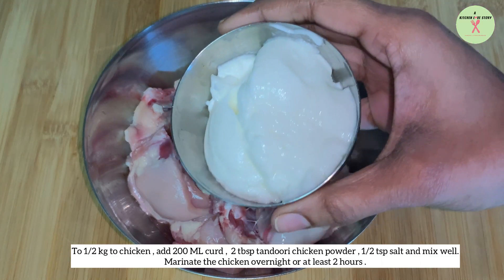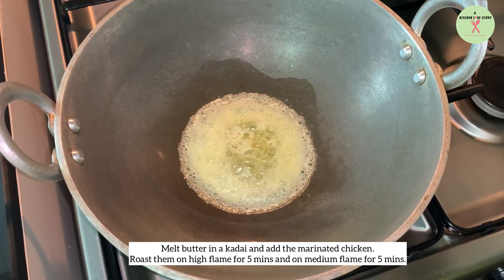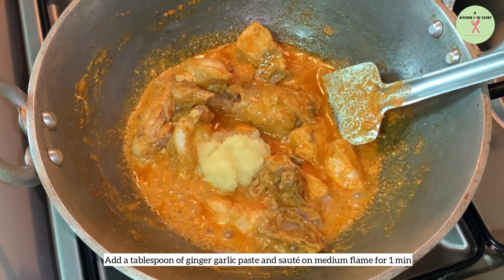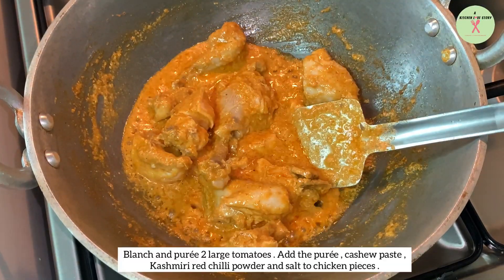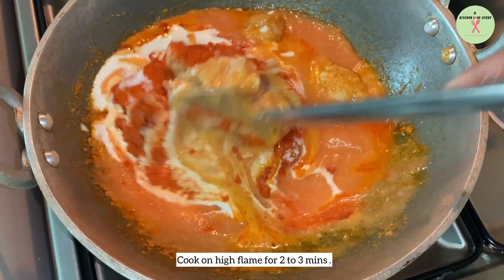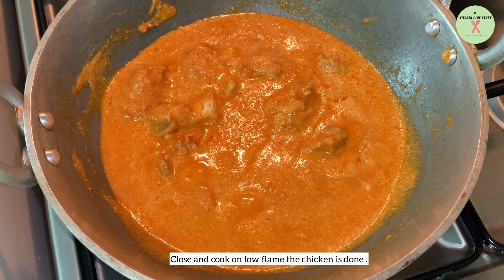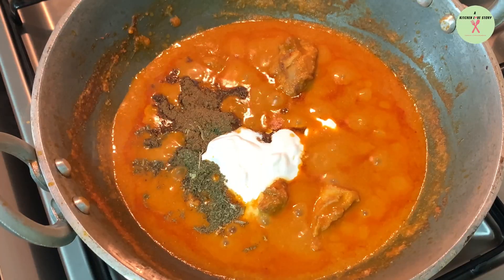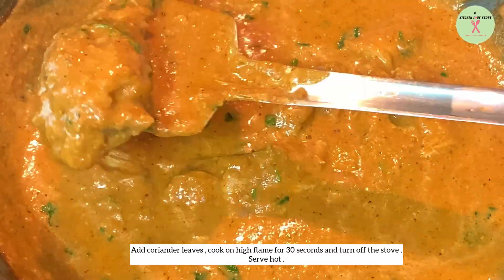Shortcut Butter Chicken | Easy Butter Chicken | Bachelor Butter Chicken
Butter Chicken :

Ingredients-
Marination:
Chicken on bone - 1/2 kg
Tandoori chicken powder - 2 tbsp (store bought )

Gravy:
Butter - 2 to 3 tbsp
Kashmiri red chili powder - 1 to 2 tbsp

Method -

To chicken , add curd , tandoori chicken powder and salt . Mix well and marinate overnight or at least for 2 hours .

Grind cashew nuts with 50 ML water and set aside .

Boil the tomatoes in a litre of water on high flame for 10 to 15 mins . Remove the tomatoes from hot water , place it in a bowl of cold or room temperature water for 5 mins.

Now peels it’s skin and grind to smooth purée .

Melt butter in a kadai and add the marinated chicken. Roast them on high flame for 5 mins and on medium flame for 5 mins.

Add a tablespoon of ginger garlic paste and sauté on medium flame for 1 min.

Add the purée , cashew paste ,
Kashmiri red chilli powder and salt to chicken pieces .Cook on high flame for 2 to 3 mins .

Add 100 to 150 ML of water if required or if you want more gravy .

Close and cook on low flame the chicken is done .

Open the lid , add garam masala , kasuri methi, sugar and fresh cream.Mix on low flame for 1 min and on high flame for another 1 min.

Add coriander leaves , cook on high flame for 30 seconds and turn off the stove .
Serve hot .